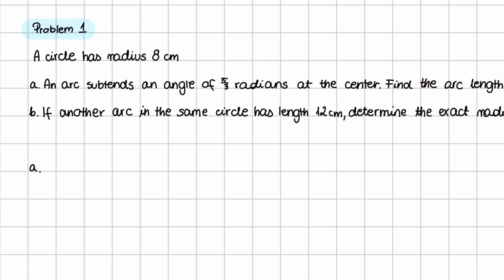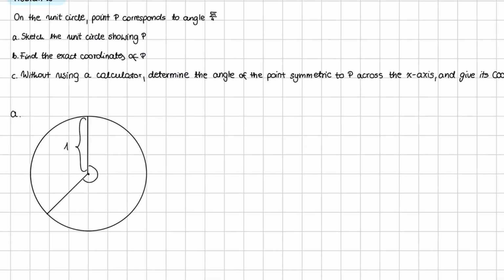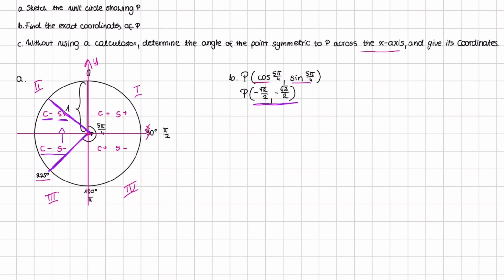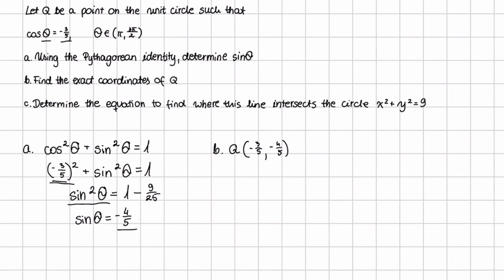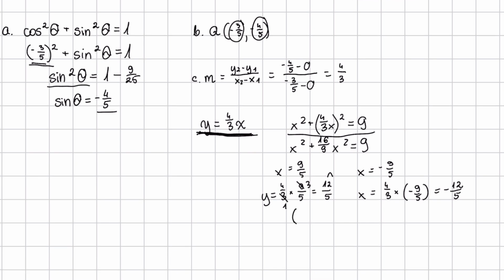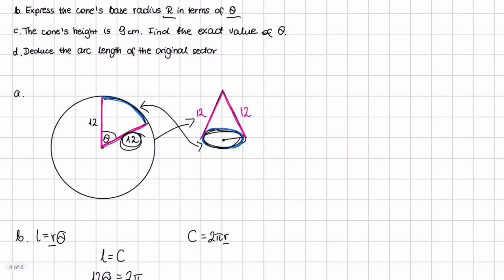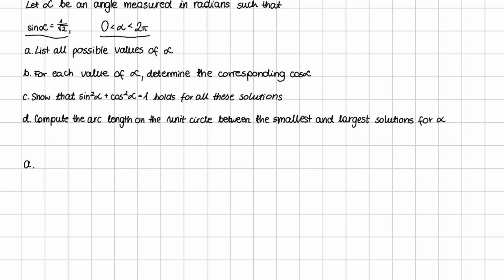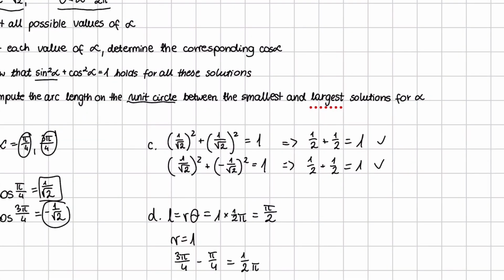The unit circle and radian measure//Geometry&Trigonometry//IB Math AI HL//IBwontcrushyou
{THIS TOPIC IS REQUIRED ONLY FOR HL}

Hello everyone!

Today we are dealing with the unit circle and radian measure topic from the geometry&trigonometry chapter. After watching this video you will be familiar with area of an arc, length of an arc, measure of the central angle, the unit circle, coordinates of a point in the unit circle, Pythagorean identity, identities, slant height of a cone formerly radius of a circle, angle theta, and many more:))

Stay tuned:))

See ya!
xoxo